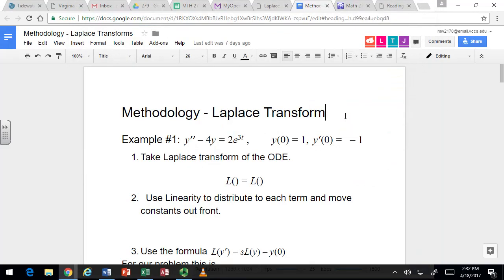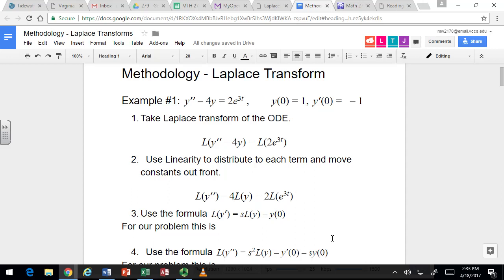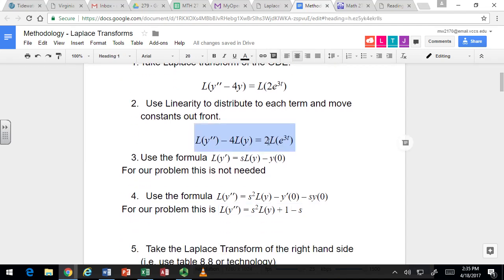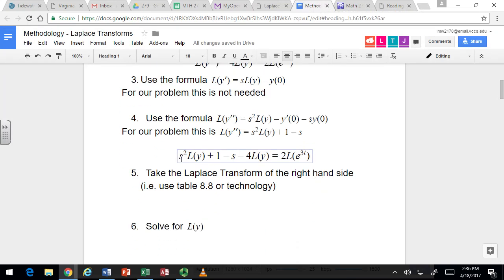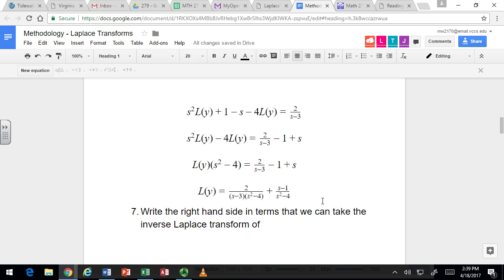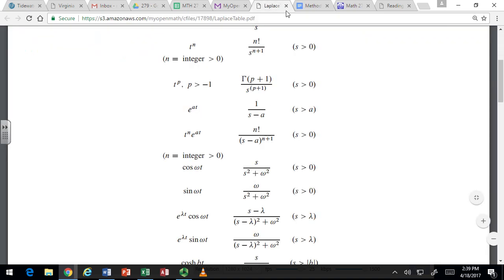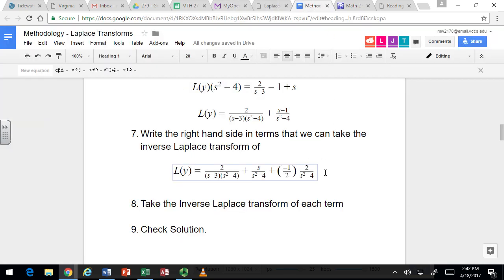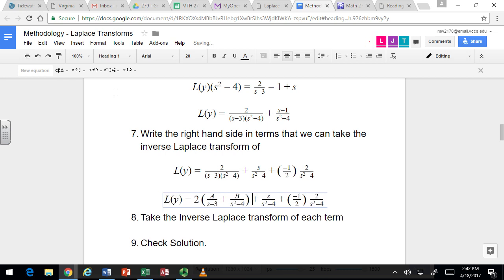Solving ODEs with Laplace Transforms